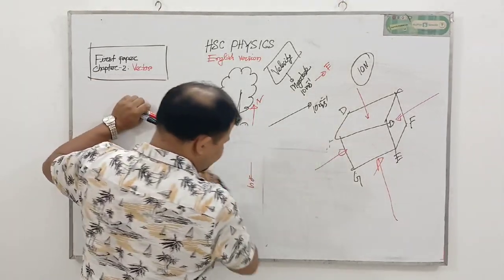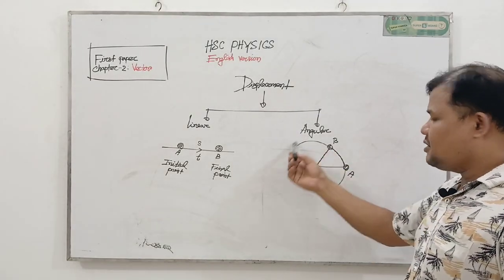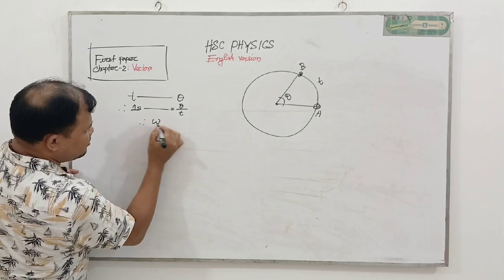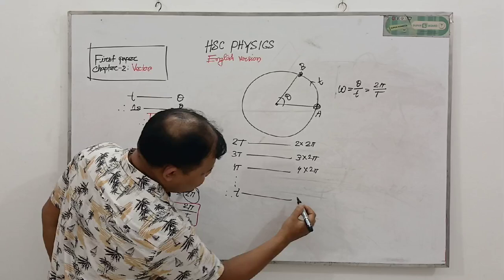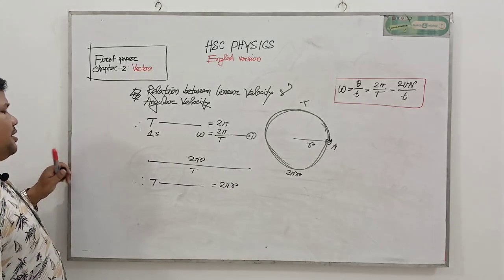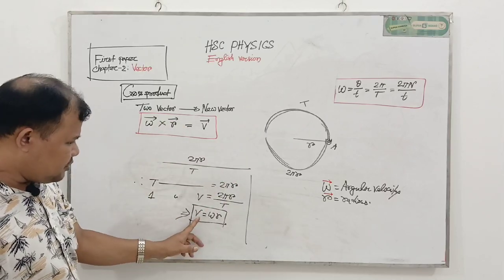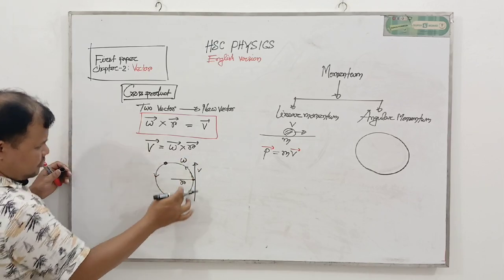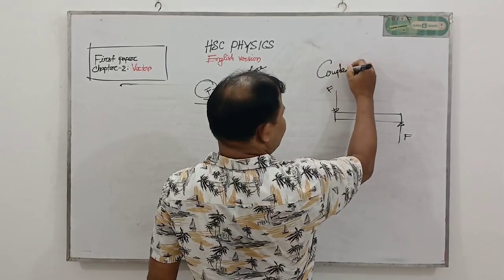🔭 HSC Physics Chapter 2: Introduction to Vectors | Understanding Vector Quantities ,LEC - 2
In this video, we dive into Chapter 2 of HSC Physics – Vectors, focusing on the fundamentals of vector quantities. You’ll learn what vectors are, how they differ from scalars, and why they're essential in physics. We’ll cover key concepts like magnitude and direction, representation of vectors, and examples from real-world physics problems. Whether you're a beginner or revising for exams, this lesson will help you build a solid foundation in vector physics.

    Direction and Magnitude

    Examples in Physics